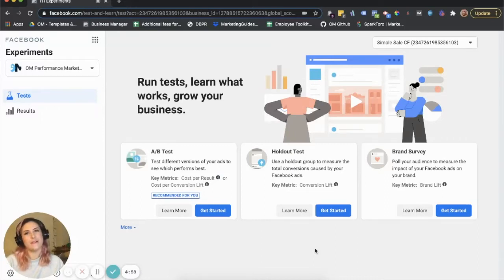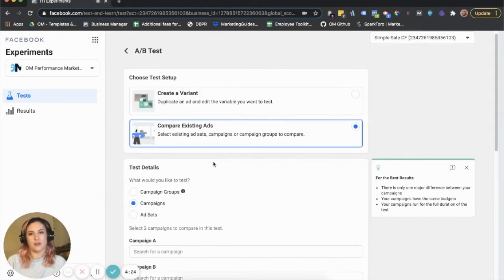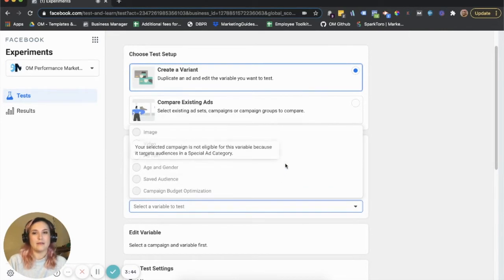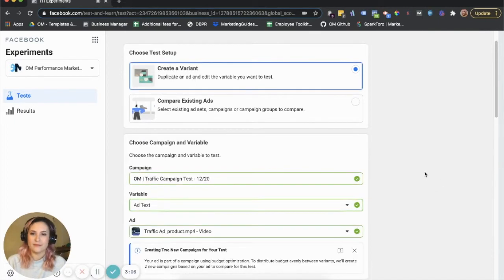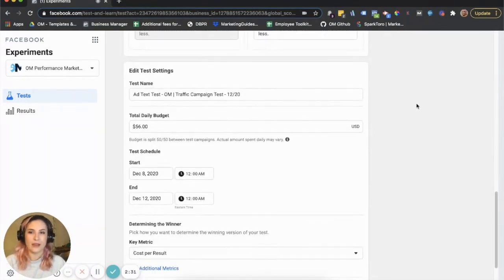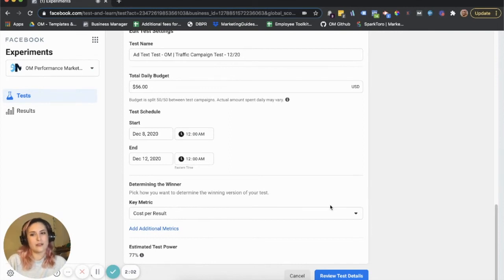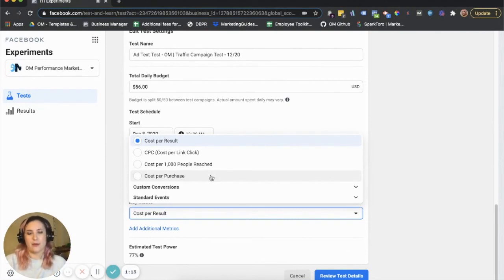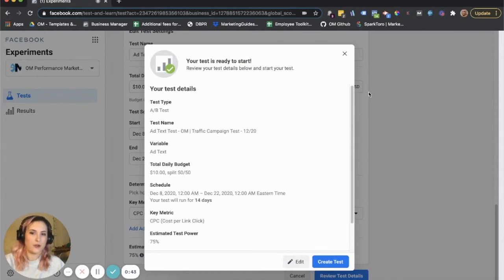Facebook Experiments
Did you know Facebook has a feature to let you run different experiments and determine what ads are running best? Shelbe, one of our Marketing Coordinators, is taking you step-by-step through Facebook Experiments.